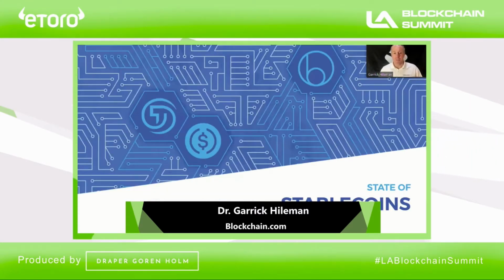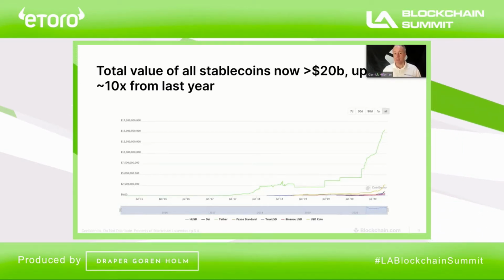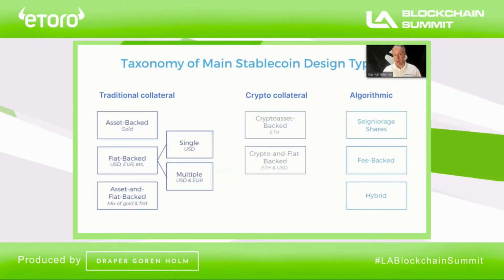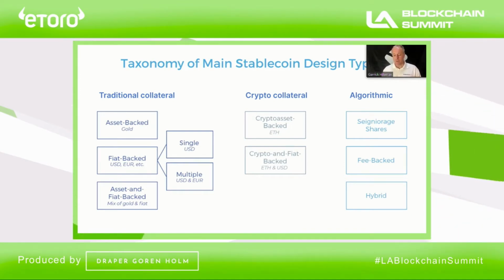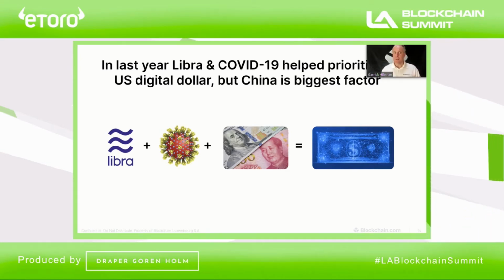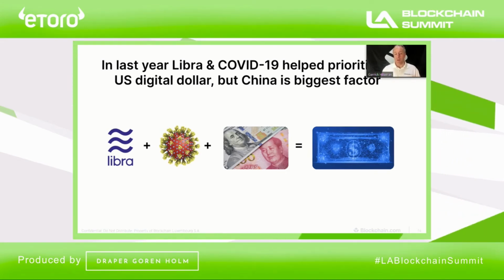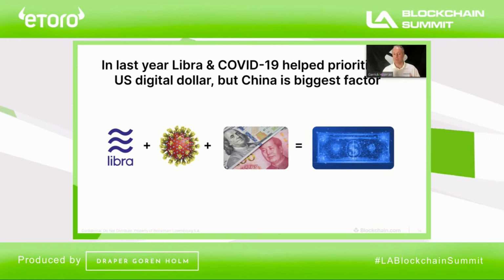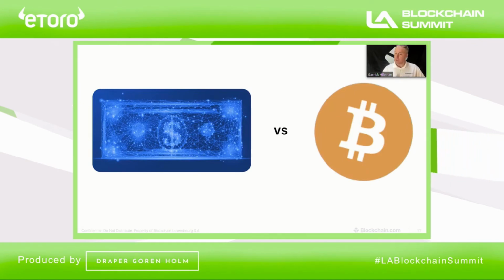The Coming US Digital Dollar — What It Is & Why It Matters | LA Blockchain Summit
Dr. Garrick Hileman is best known for his research on monetary and distributed systems innovation, particularly cryptocurrencies and blockchain technology. He was ranked as one of the 100 most influential economists in the UK & Ireland.  He's currently the Head of Research at Blockchain.com and a Visiting Fellow at the London School of Economics.

LA Blockchain Summit is hosted and produced by the Los Angeles-based blockchain venture studio, Draper Goren Holm.